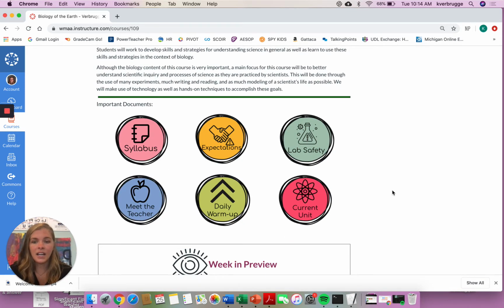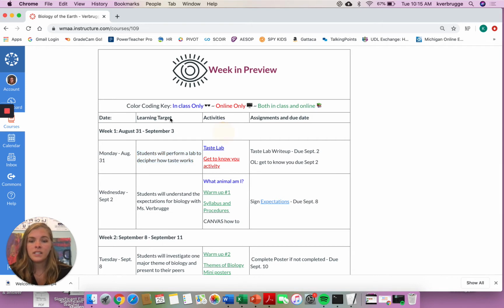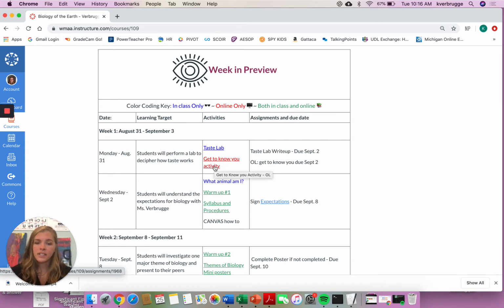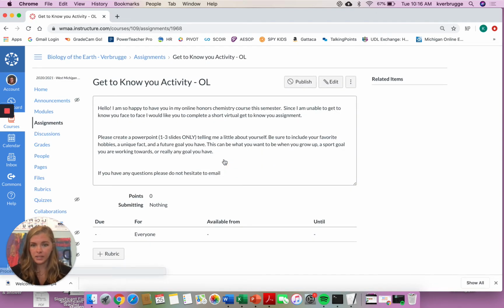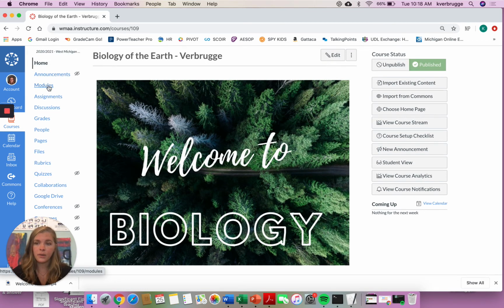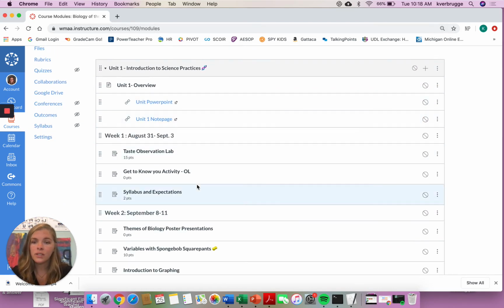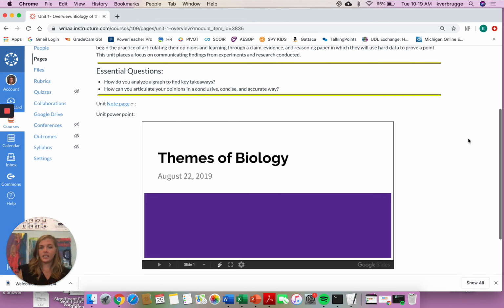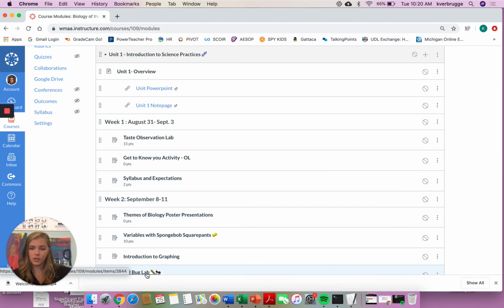Welcome to Biology!